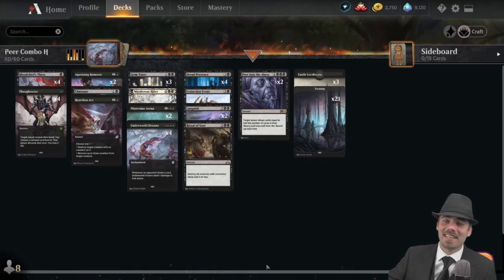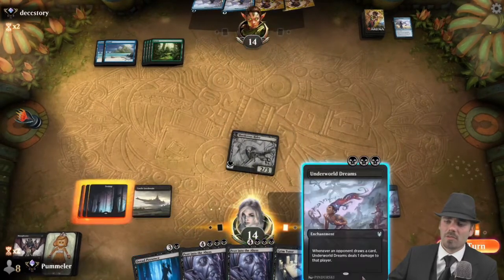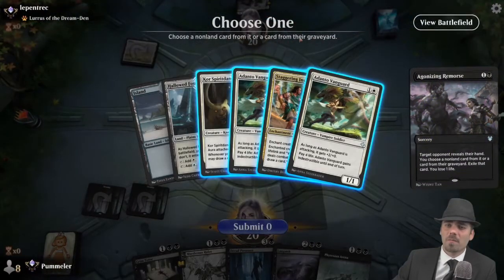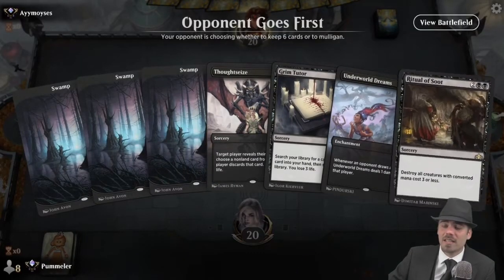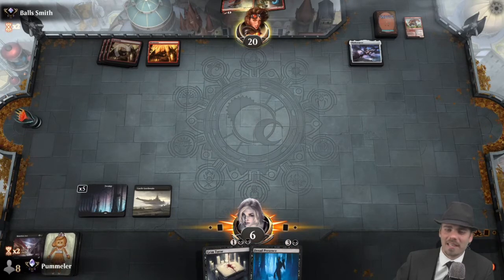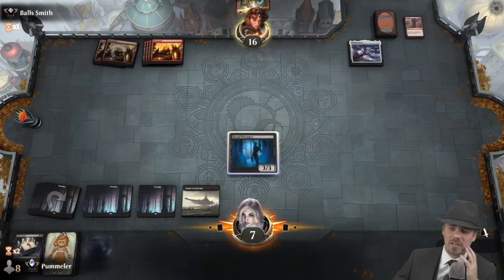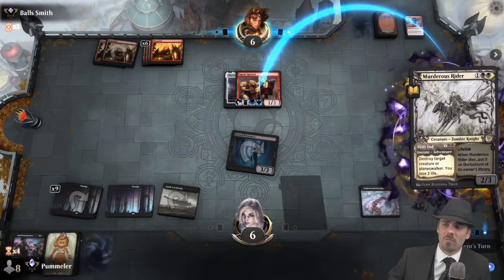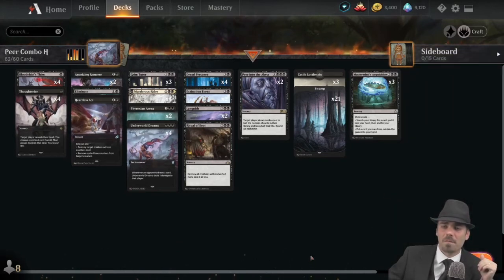Peer into the Abyss Combo in Historic | MTG Arena Zendikar Rising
Underworld Dreams + Peer into the Abyss. A match made in heaven why worry about silly things like creatures when you can kill your opponent with card draw?

Intro 0:00
Game1 2:45
Game2 8:58
Game3 14:06
Game4 17:00
Outro 33:15

Deck
4 Underworld Dreams (THB) 121
21 Swamp (UST) 214
3 Castle Locthwain (ELD) 241
4 Bloodchief's Thirst (ZNR) 94
4 Murderous Rider (ELD) 97
1 Ritual of Soot (GRN) 84
2 Languish (JMP) 246
4 Thoughtseize (AKR) 127
2 Agonizing Remorse (THB) 83
2 Phyrexian Arena (8ED) 152
1 Eliminate (M21) 97
1 Heartless Act (IKO) 91
4 Dread Presence (M20) 96
2 Peer into the Abyss (M21) 117
2 Extinction Event (IKO) 88
3 Grim Tutor (M21) 103
3 Mastermind's Acquisition (RIX) 77